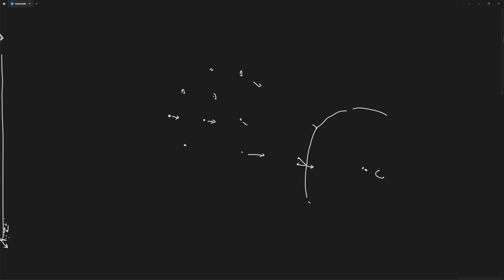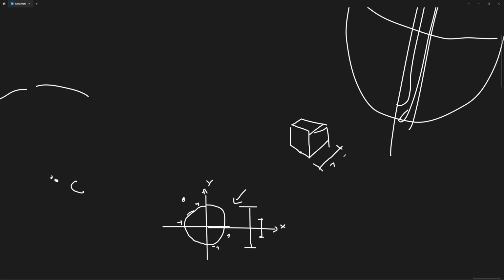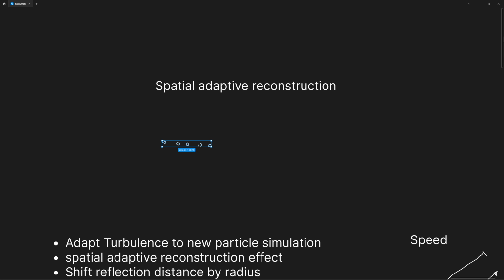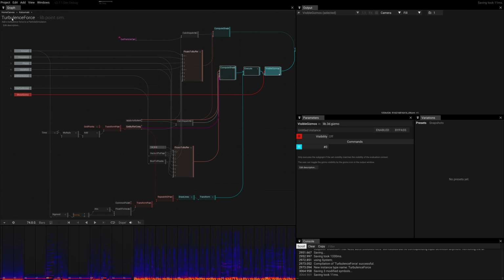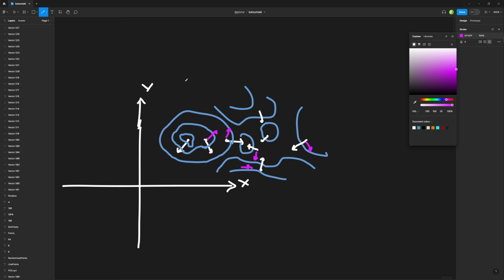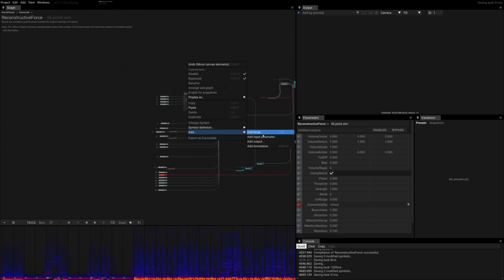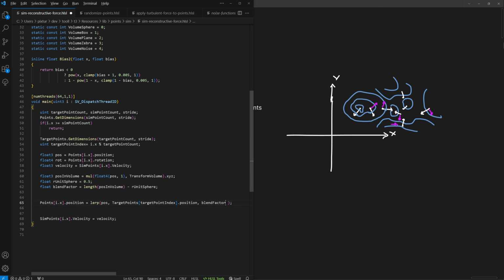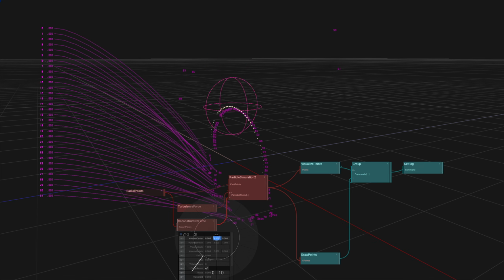Katsumaki - Making a Demo with Tooll3 - Part3: Writing Particle simulation effects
In this part I'm doing a deep dive into compute shader development